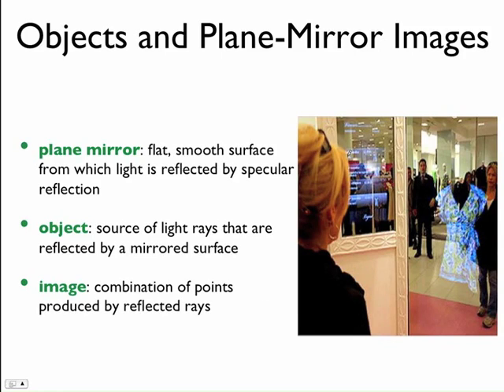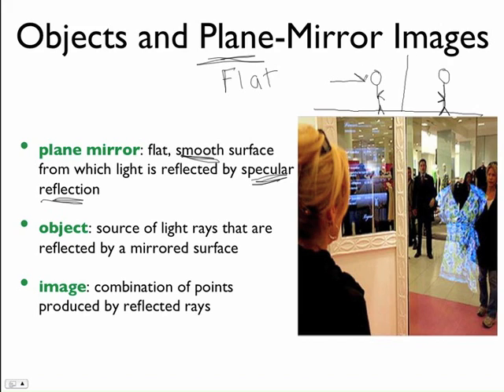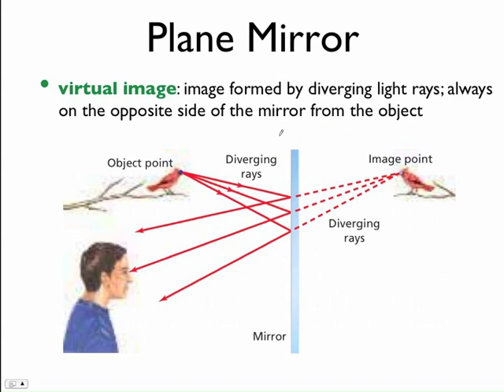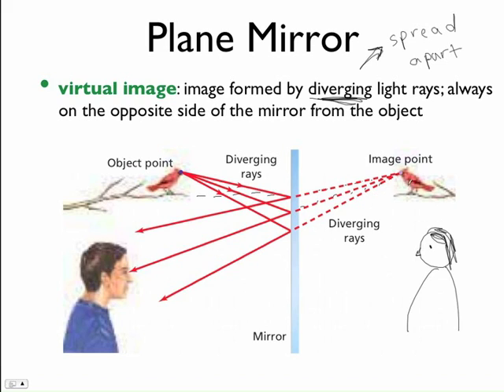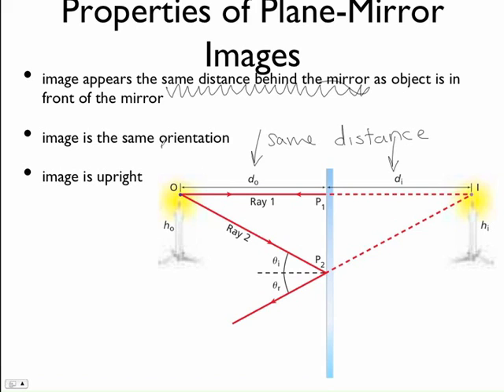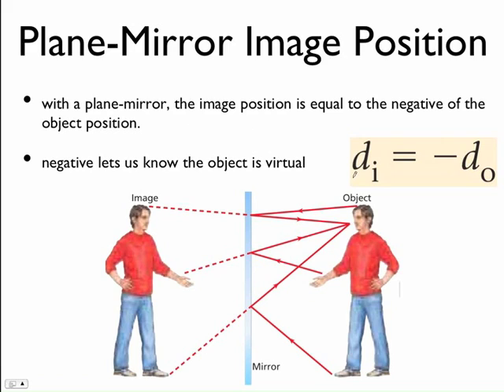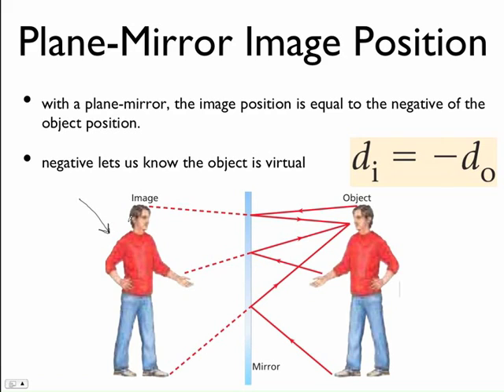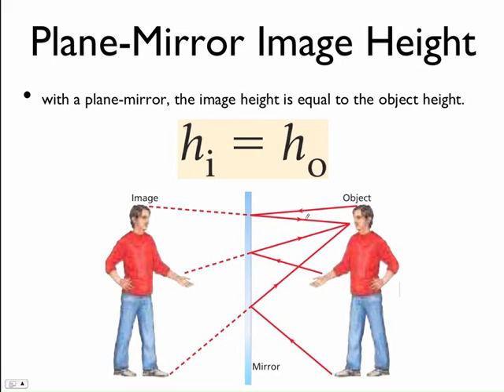Plane Mirrors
In this video I discuss plane mirrors, including some properties of plane mirrors that make them incredibly useful in our everyday life.